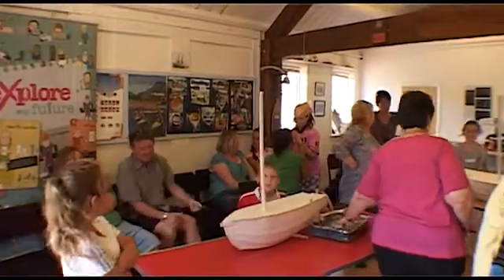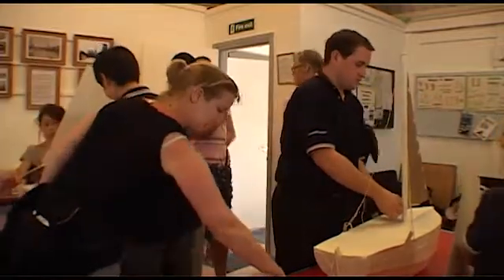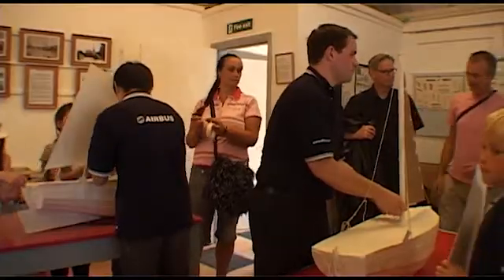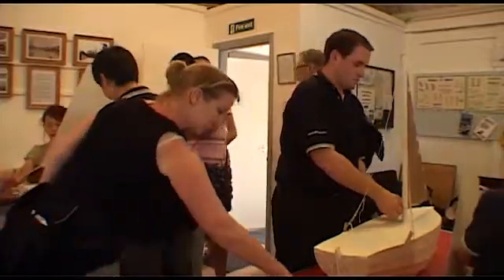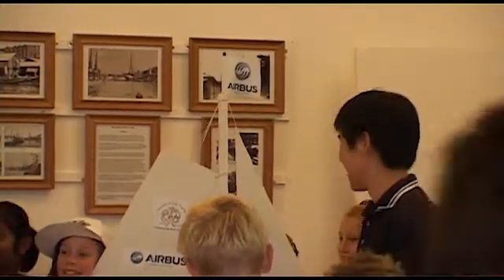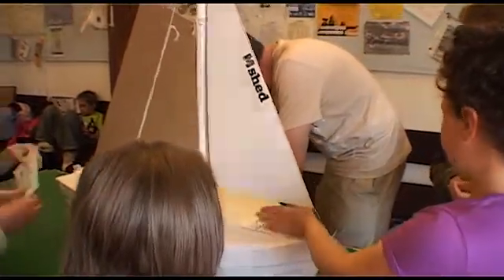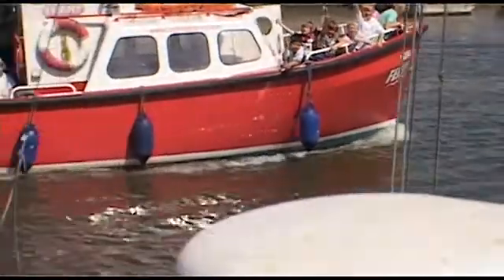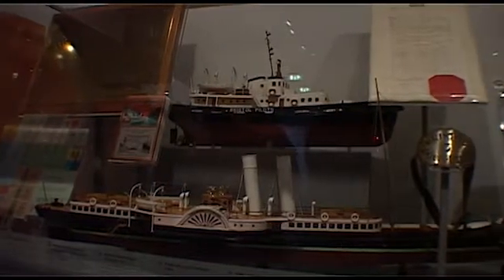Charbourgh Rd and Airbus.mp4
Primary School building boats with engineers from Airbus